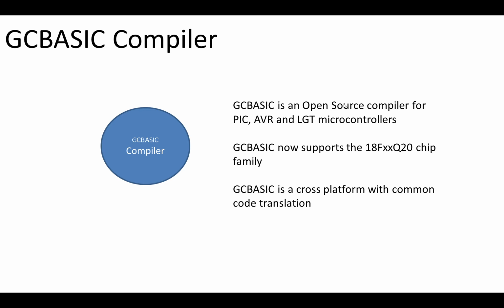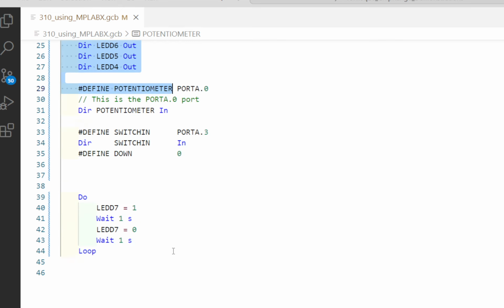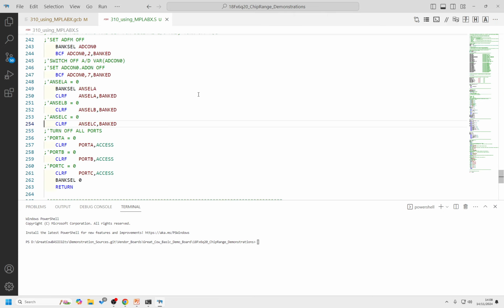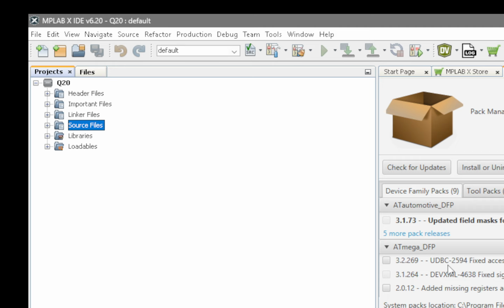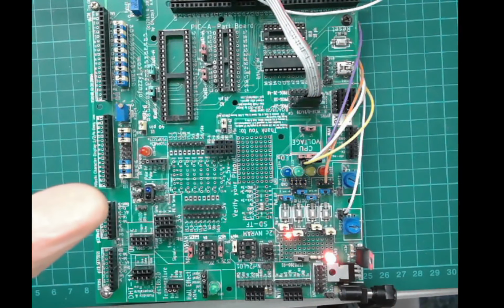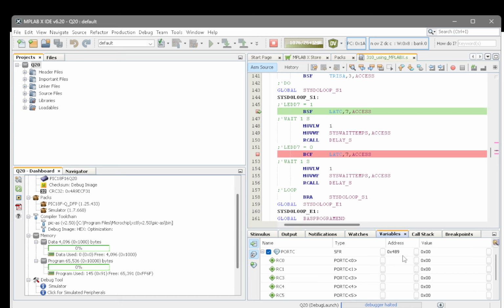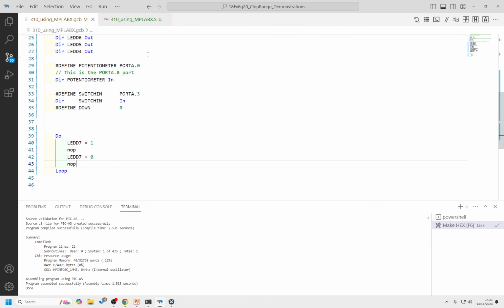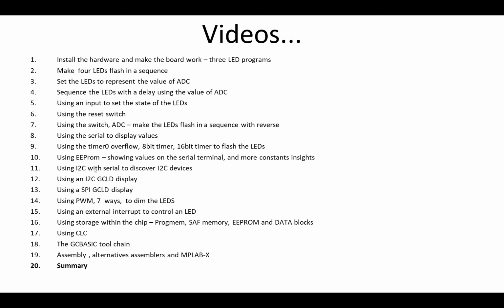PT19: PIC18FxxQ20 chip Family - ASM and integration with MPLAB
This video shows how to integrate GCBASIC with MPLAB-X.  You can program and debug from MPLAB-X using GCBASIC generator your ASM source.

The video shows:

1. A simple LED program

2. How to create a Project in MPLAB-X using the GCBASIC .S as the source
- Select Standalone project
- Specify chip, select the Simulator
- Select PIC-AS, latest version
- Name project {chipname}, specify same directory.
- Select Finish

3. Now Add the GCBASIC source file
Add existing item\select source .S file with AUTO option

4.  Select File..Project Properties
- Set  Conf:[default] Simulator \ Instruction Frequency to 64
- Set  Conf:[default] Building \ Check Execute this line after build
C:\GCSTUDIO\PICKitPlus\pickitcommandline.exe -w -p${Device} -f${ImagePath} -mpec -zv -a5
 - Press OK to save

5.  Test compile function key F11 and program!!!

6. How to use the debugger to walk the code

GCBASIC makes using microcontrollers so easy.